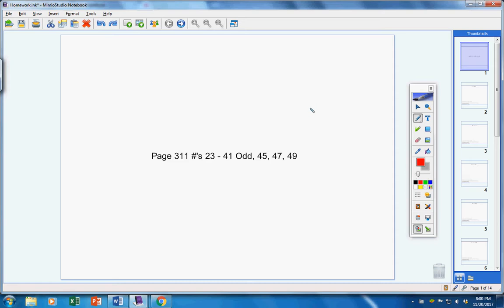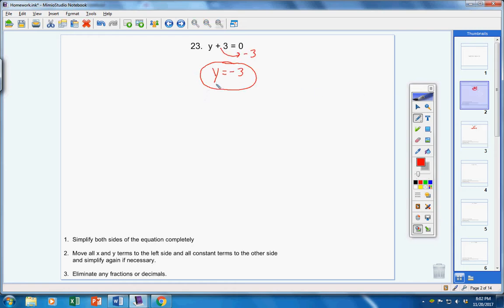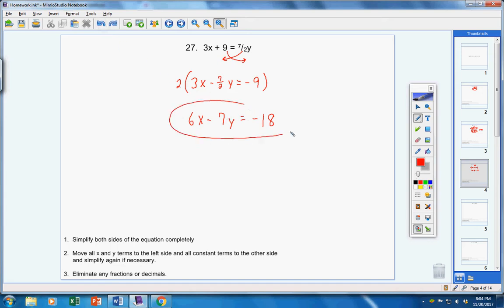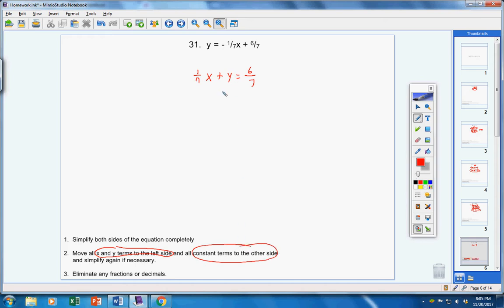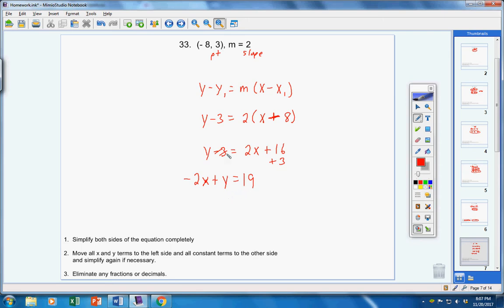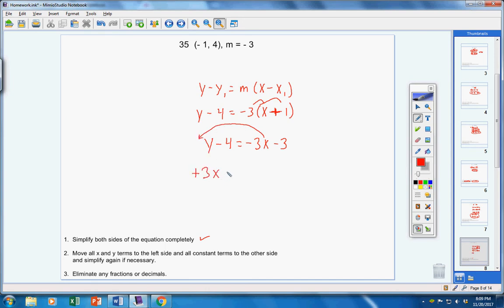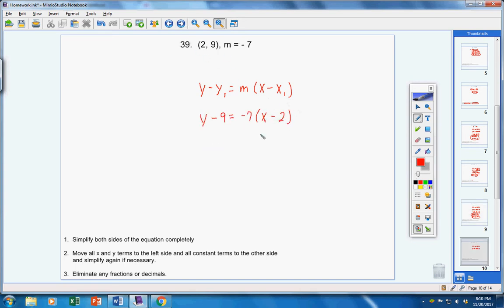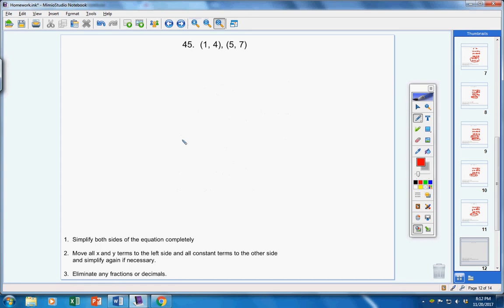Algebra 1 Lesson 5.6 Homework